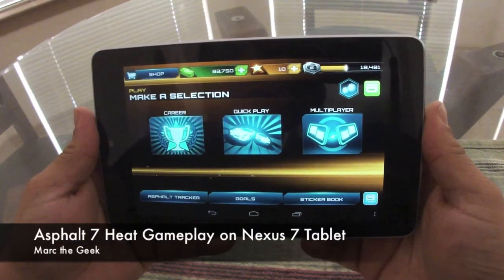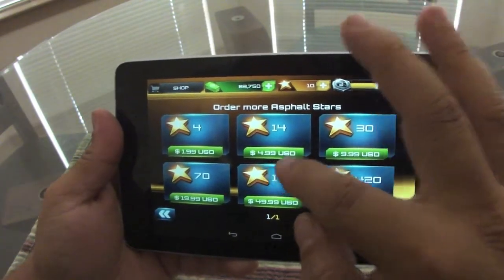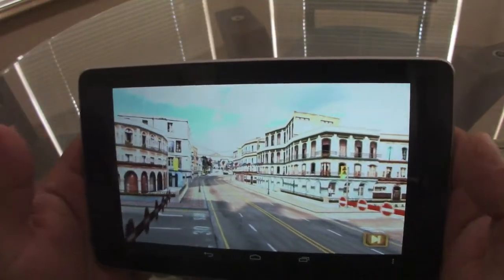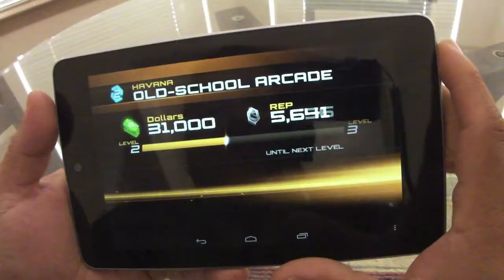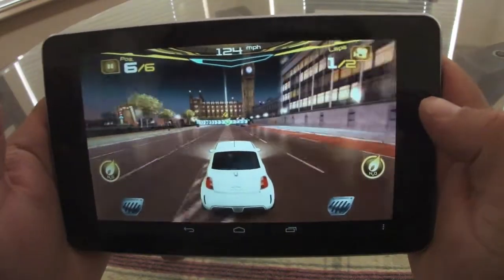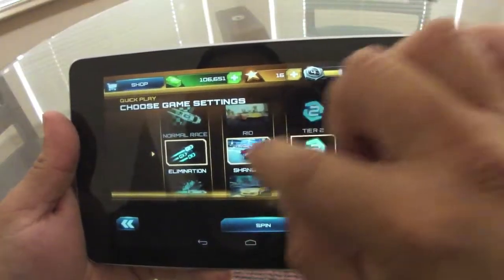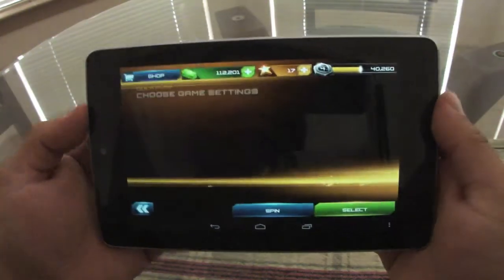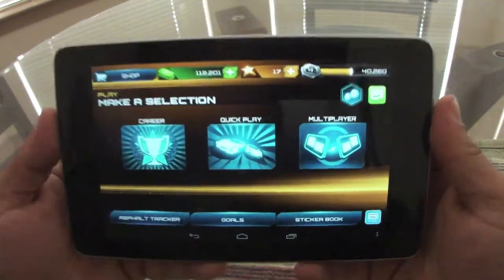Asphalt 7 Heat Gameplay on the Nexus 7 Tablet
Here I got Asphalt 7 Heat gameplay on the Nexus 7 tablet. It's only .99 but it's a huge file at 1.39 GB!!